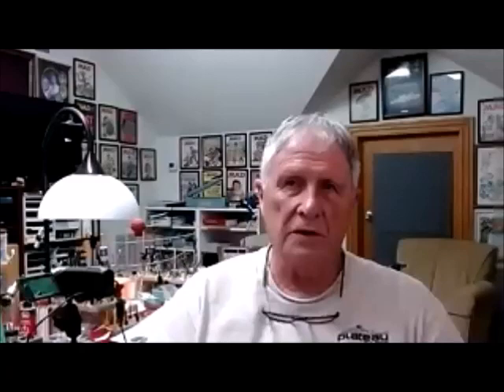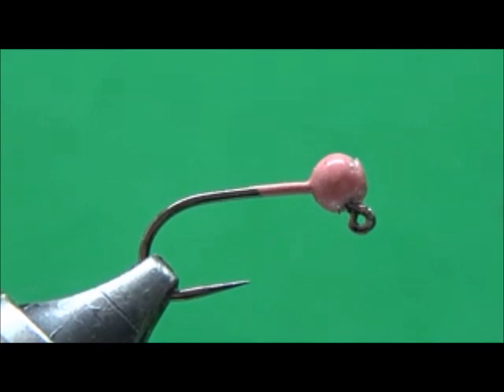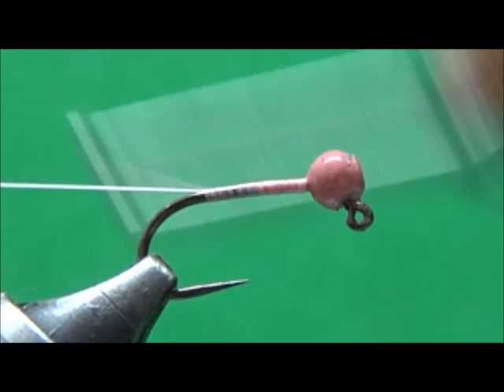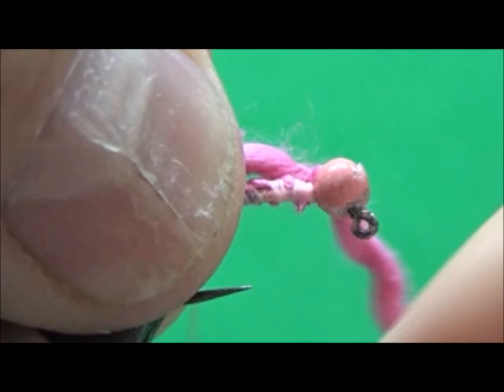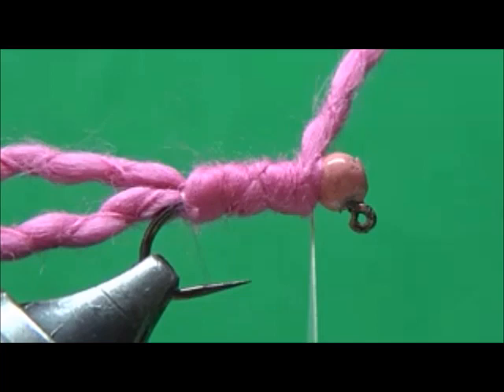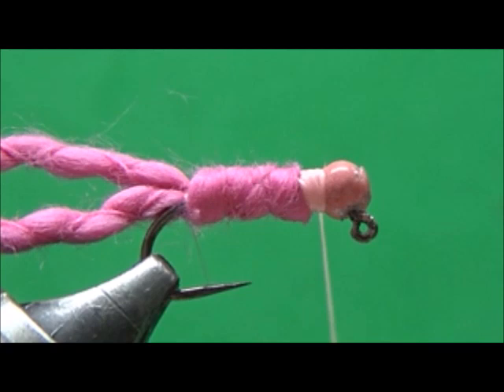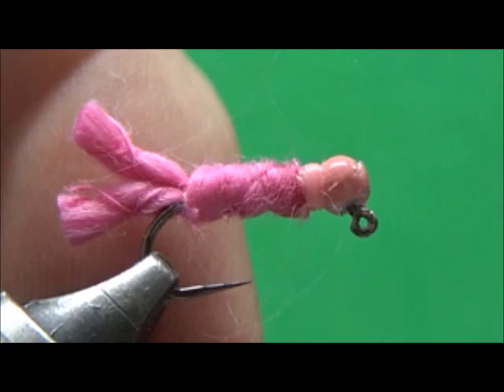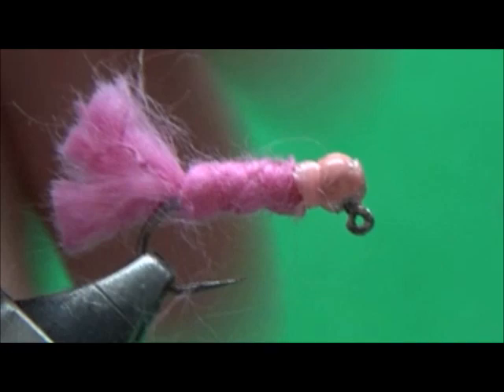Zoom Setup for fly tying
Just a suggestion if you would like to have Zoom meetings and tie flies.  Here is what I am doing.